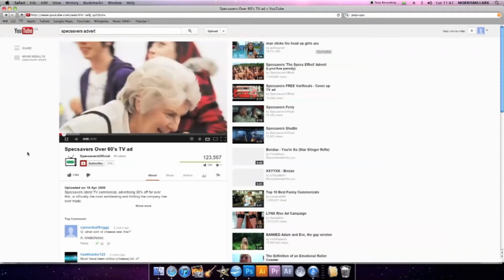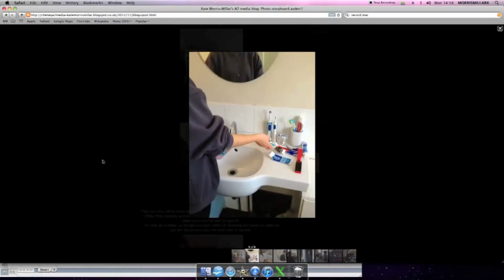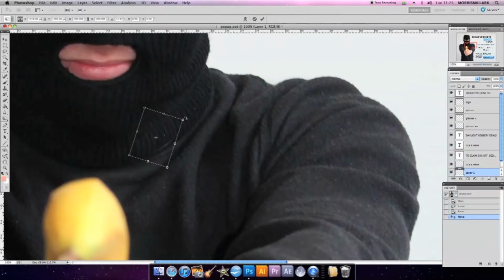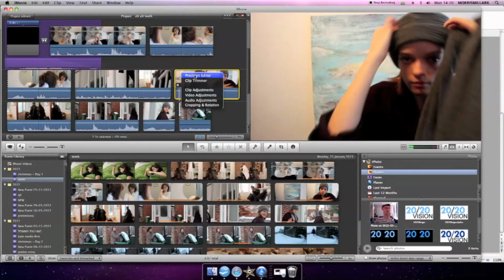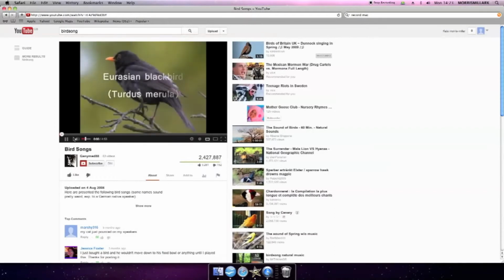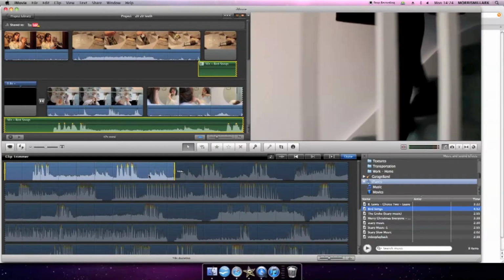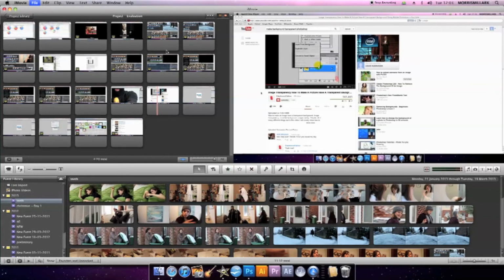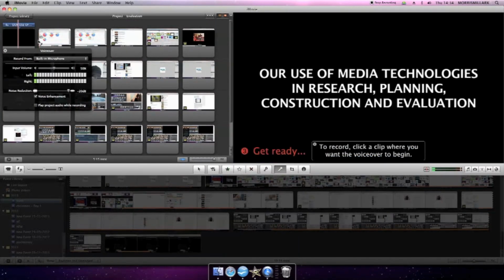Evaluation question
Evaluation